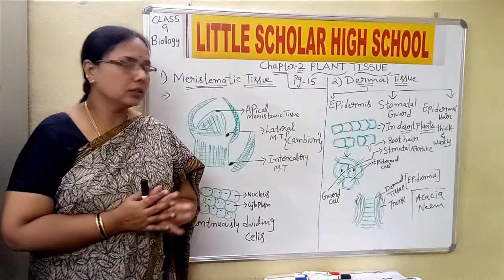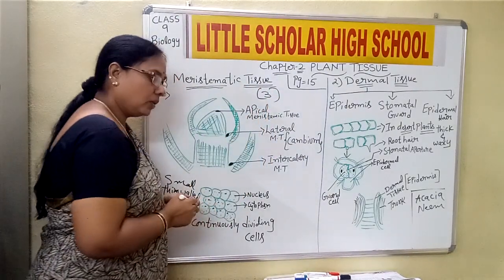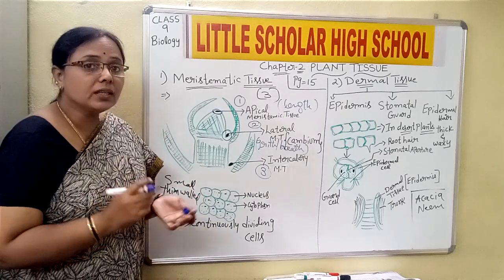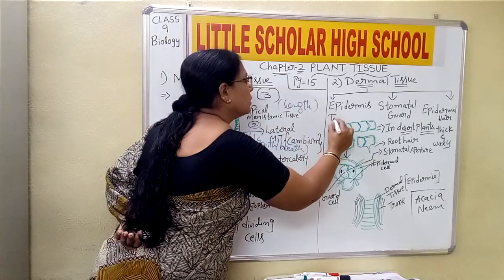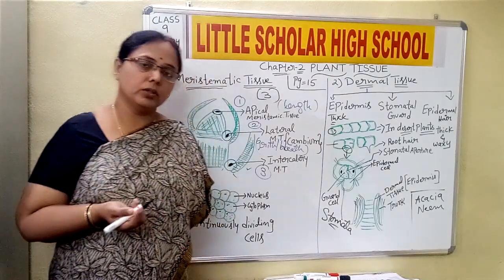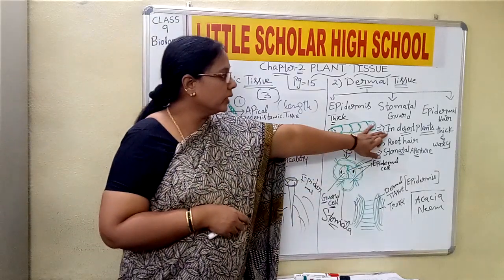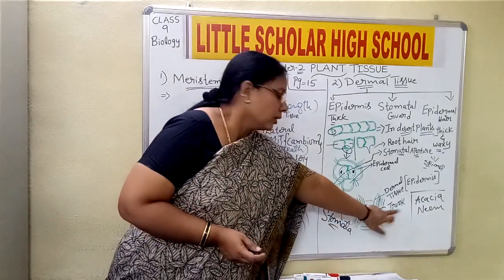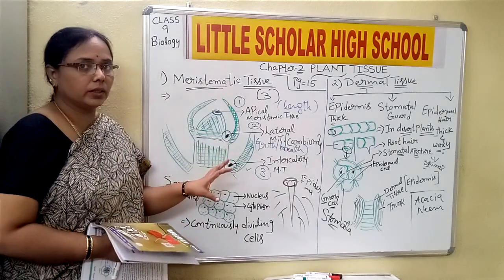Different Types of Plant Tissues | Part 2 || LITTLE SCHOLAR HIGH SCHOOL | MAARGDARSHAK - PLAY SCHOOL